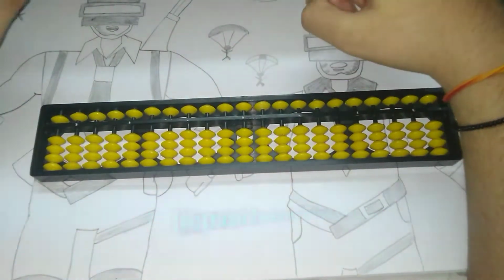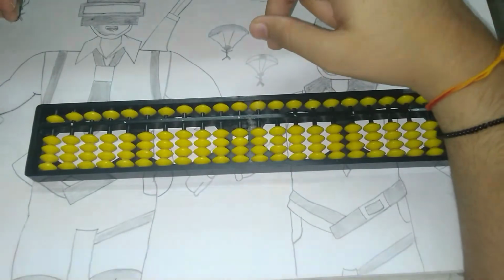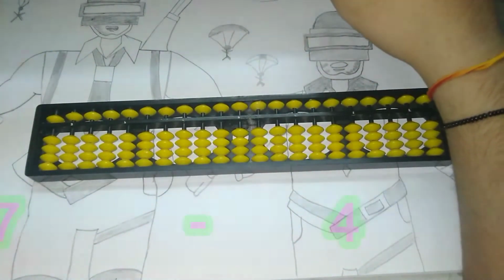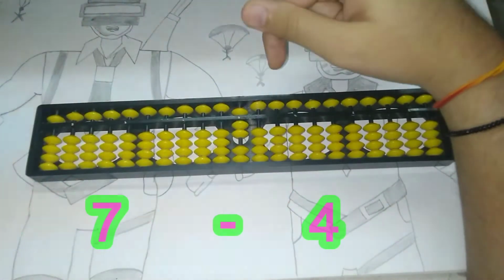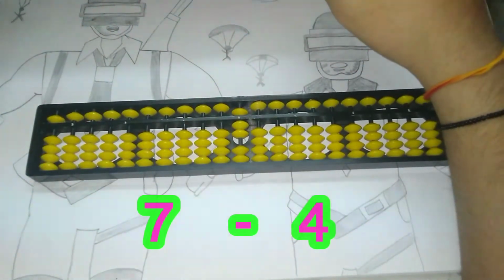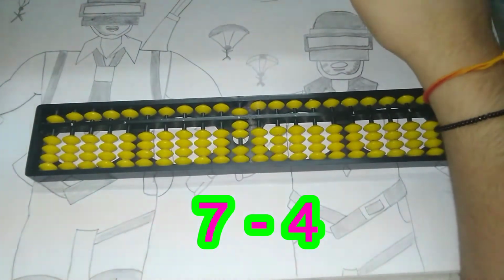How to Subtract on Abacus ? || Small Friend Concept in Subtraction || Part 1 of Subtraction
Hey guys!

This video will help you to learn the subtraction on abacus .

As this video will give you berif knowledge about the subtraction.

Explaination :

In the small friend concept of subtraction
the boss is 5.
we have to do according to the 5.

The friends are :

1 is the friend of 4

2 is the friend of 3

3 is the friend of 2

4 is the friend of 1

7-4

Step 1 :

To Represent the number 7 on Abacus.

step 2 :

Now check if you have enough beds at the lower end to subtract or not .

If you don't have then apply small friend concept.

step 3 :

Then remove 5 ( which is default ) and add 4 's friend that is 1.

Then Anwer will be 3.

That you will notice on the abacus.

These are the 👆 basic concept this would help you to understand it better .

It is better to mug up these things.

 If you are dealing with any queries then don't hesitate to write in the comment box.
As I will be there to solve.

THE UNSTOPPABLE CUBER

This channel will help you to learn new and different things .